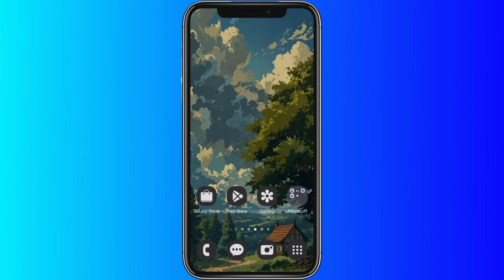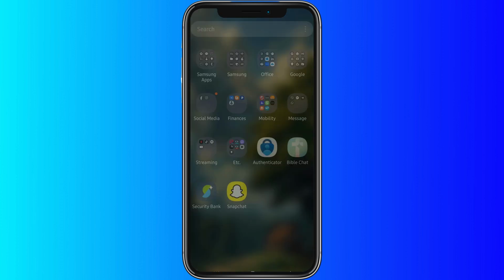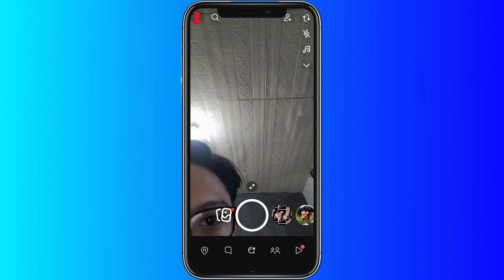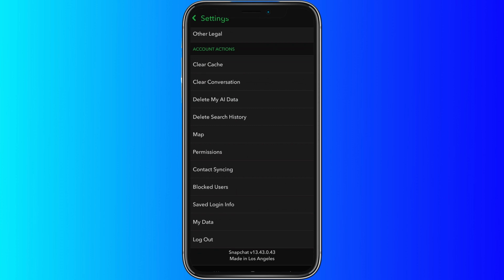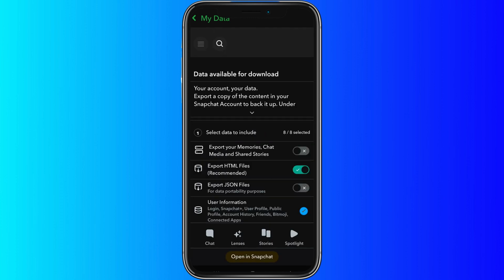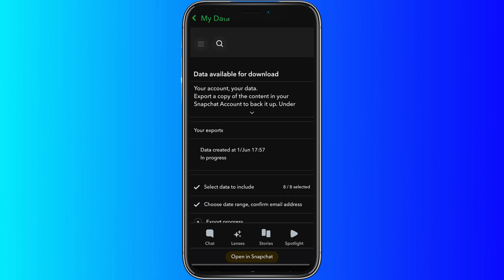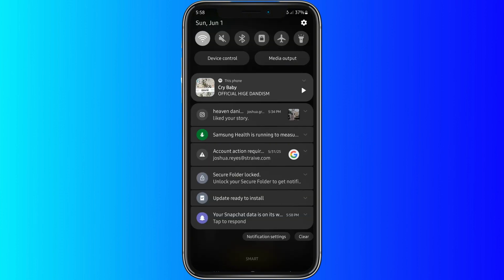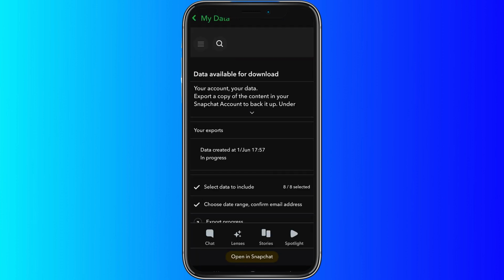How To FIND MEMORIES On SNAPCHAT (Quick And Easy)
In this video tutorial, I’ll show you how to see your OLD MEMORIES on SNAPCHAT. The method is very simple and clearly described in the video. How To FIND OLD MEMORIES On SNAPCHAT. Regardless of your device, you will learn how to access your SNAPCHAT MEMORIES, and how to view your SAVED SNAPS and STORIES.